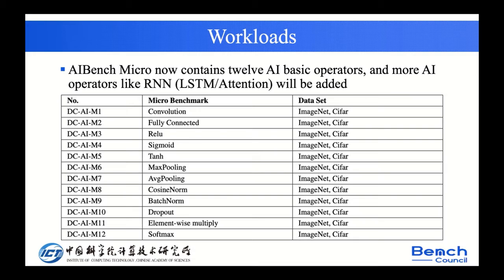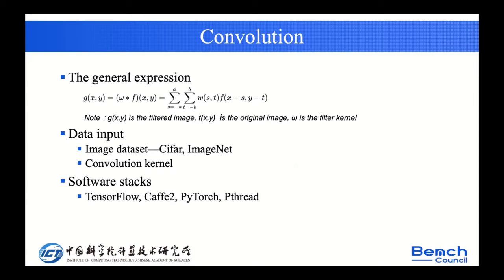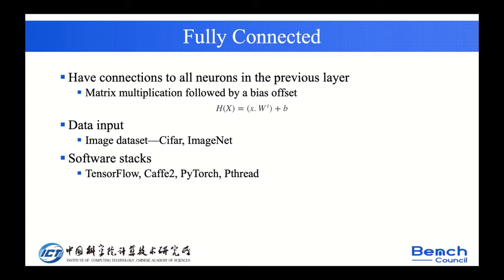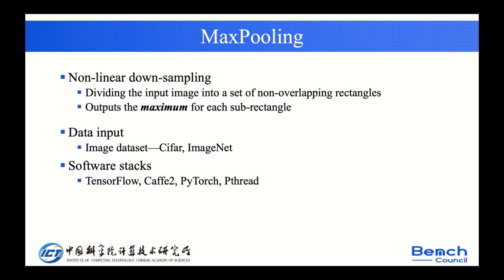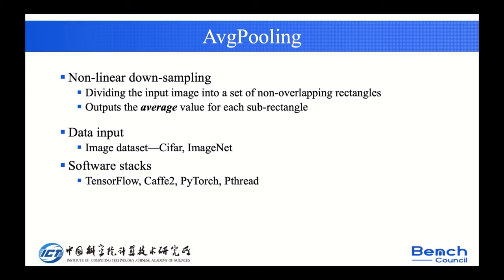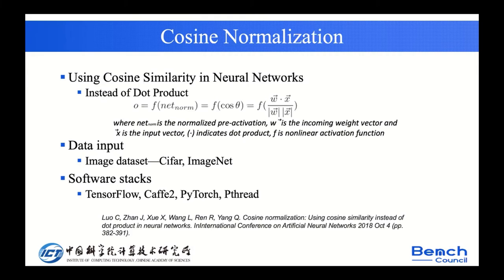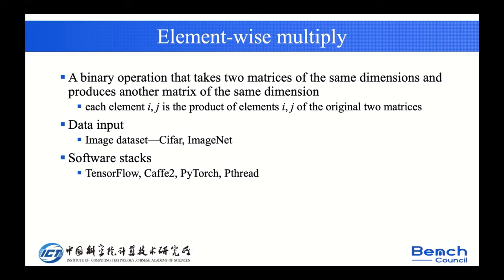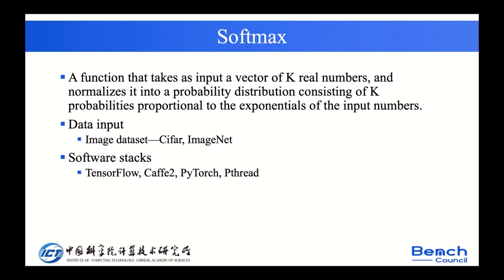AIBench Micro, and Synthetic Benchmarks